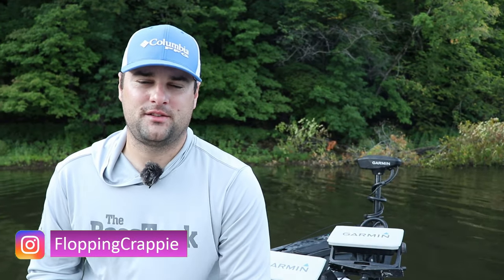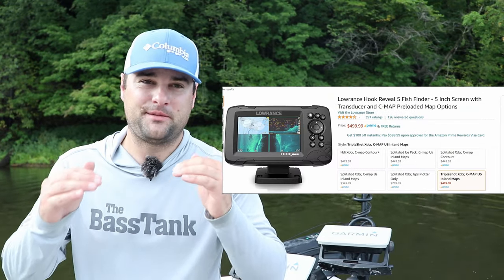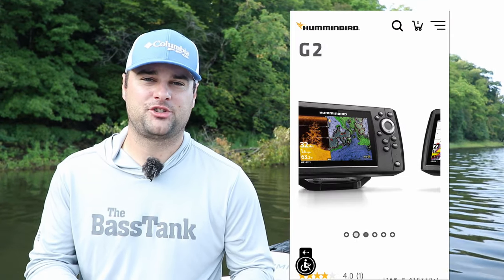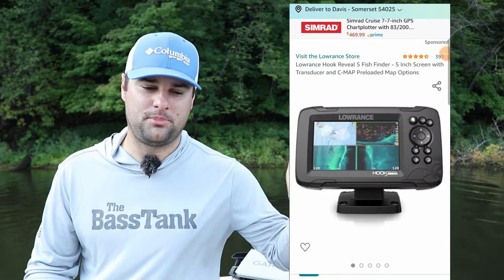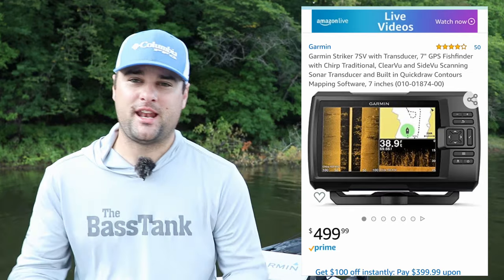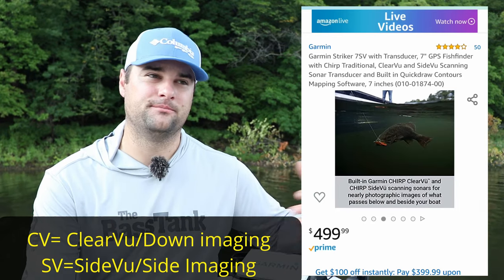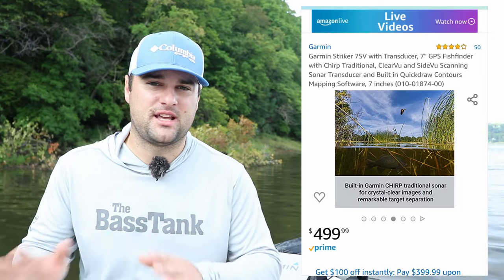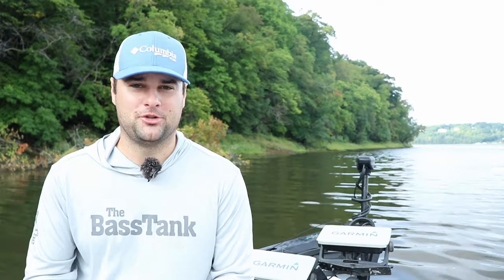Best Fish Finders under $500 for 2021 (Most Affordable)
What fish finder or fishing sonar should you buy? This video will help answer that question as I explain the best deals on fishing sonar from Humminbird, Garmin, and Lowrance. This video lists the best fishing sonar units (fish finders) under $500. If you're looking to buy your first fish finder, the $500 price range has some really great options that won't break the bank. These sonar units linked below will you and your friends spend less time trying to find fish and more time trying to catch them.

*More than one link is provided in case unit is out of stock*

Lowrance Hook Reveal 5 Triplshot

Garmin Striker 7SV

Send Mail here:
Davis Lenzen

Fishing Gear*
Spinning Rods AccCrappieStix.com
Casting Rod
Favorite Reel
Casting Reel

Camera Gear*
Big Camera
LAV Mic
Cheap Gopro
Editing Software
Big Camera Mic
Small Tripod
Big Tripod
Wide Lens